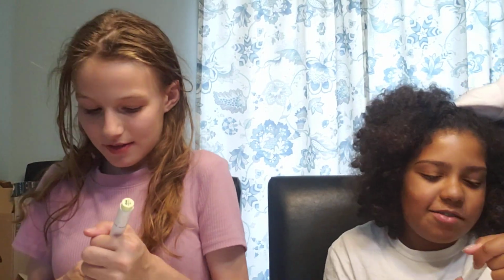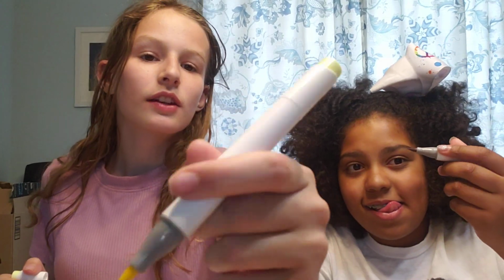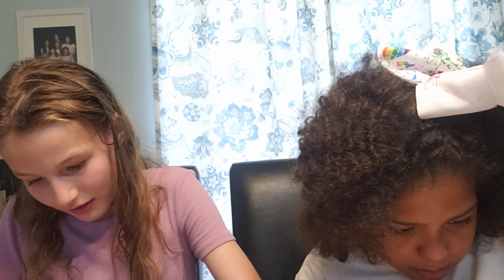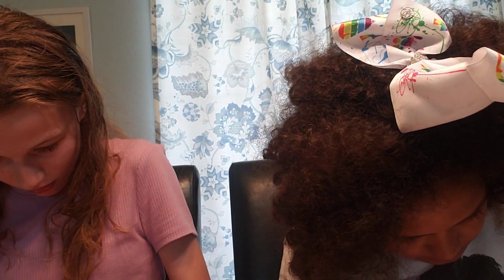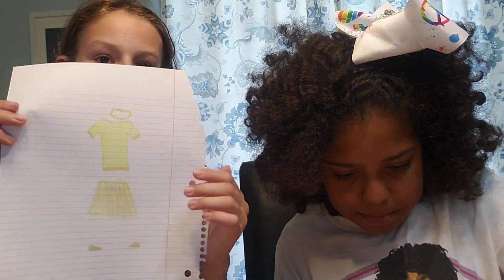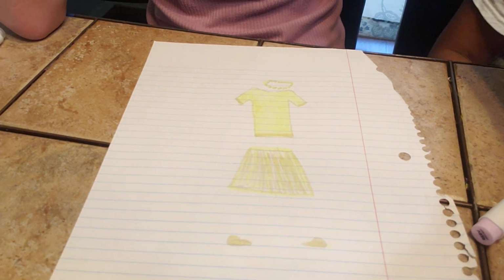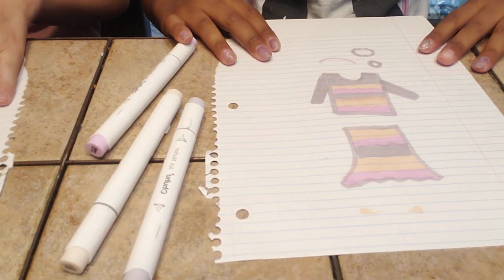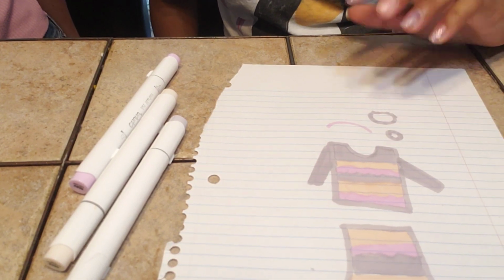3 marker challenge!!!!!